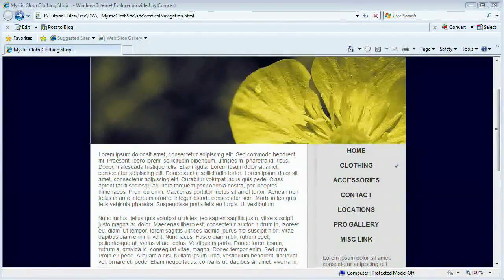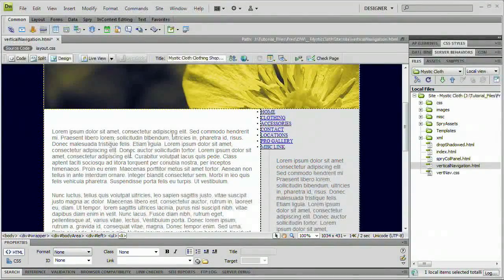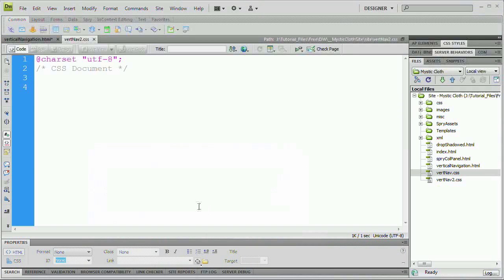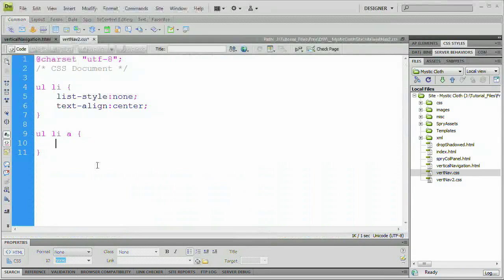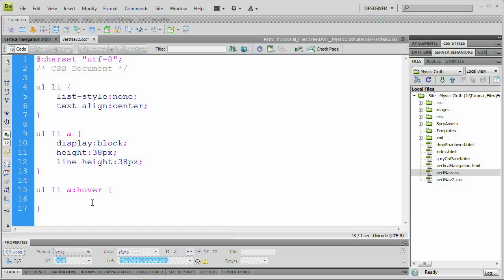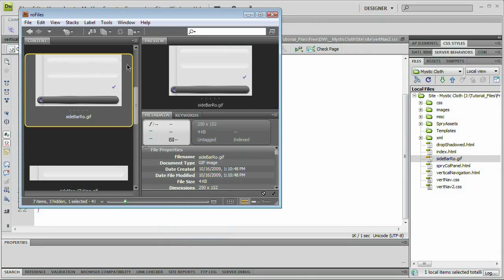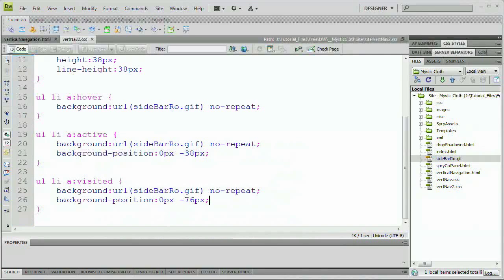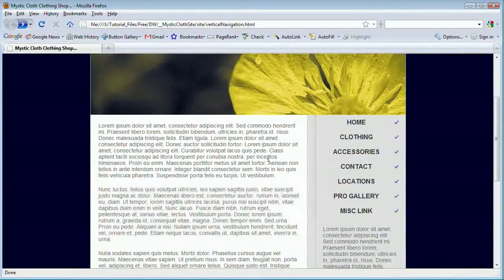Dreamweaver CS4 Tutorial: CSS Vertical Navigation Bar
Using Dreamweaver CS5 and CSS we will create and style a vertical navigation bar with images and rollover states! Check it out and follow along!